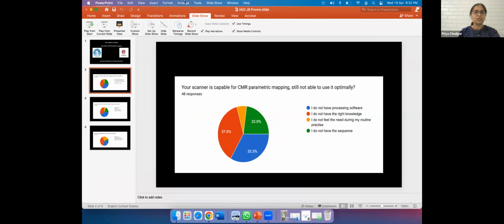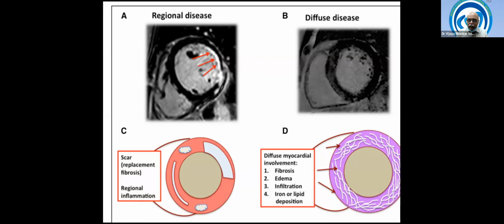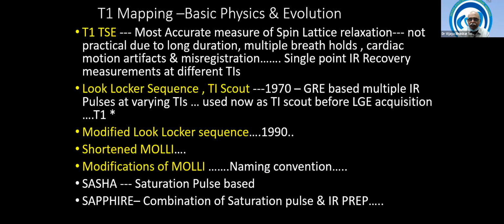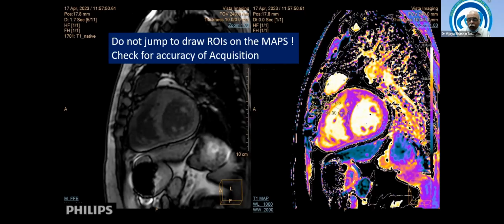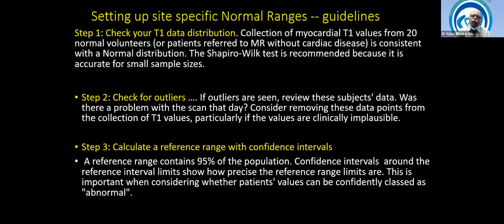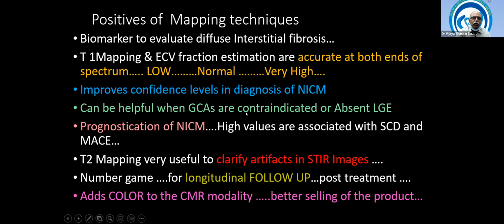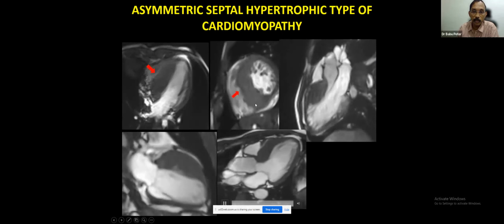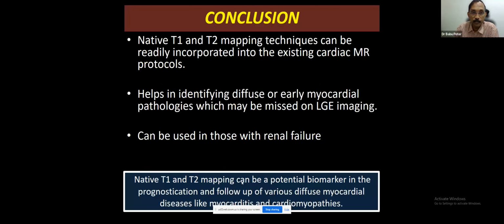IACI Monthly meeting 19th April